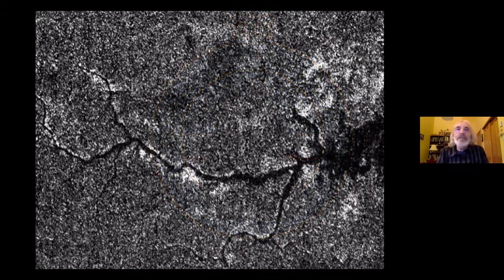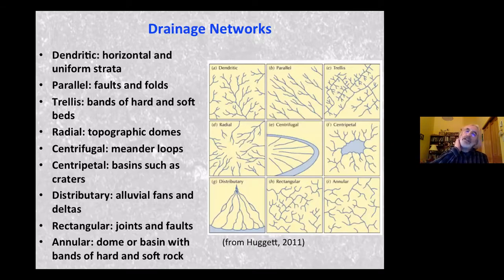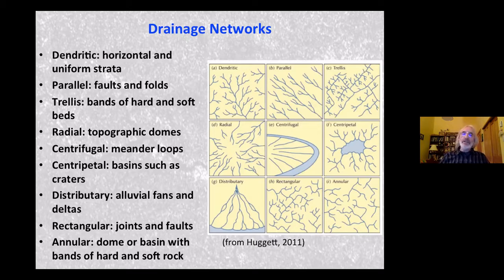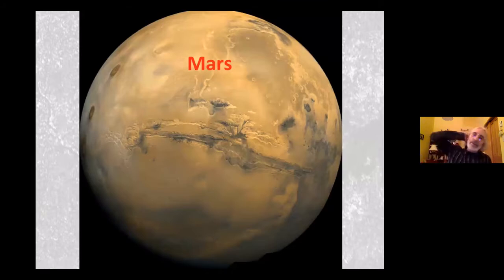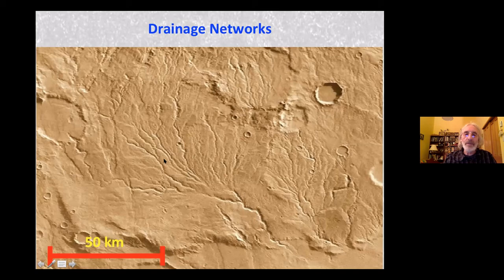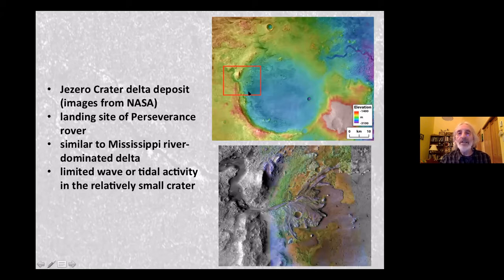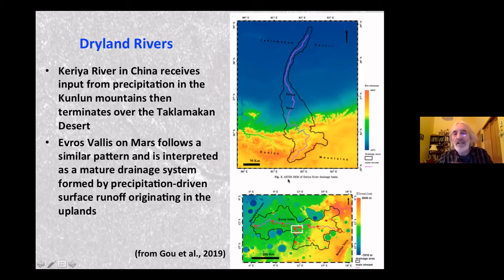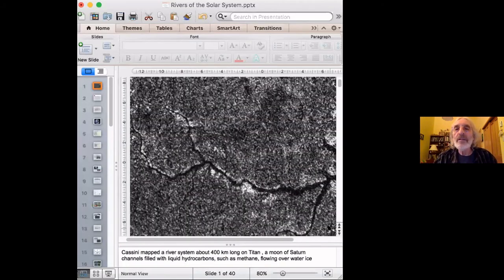Rivers of the Solar System by Ray Kostaschuk: May 2021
This is a talk by Ray Kostaschuk, a geoscientist specializing in sedimentary processes in rivers, lakes and estuaries. He was a Professor in the Department of Geography at the University of Guelph for 25 years. He is currently an Adjunct Professor in the School of Environmental Science at SFU where he works with Professor Jeremy Venditti and graduate students on sedimentation in the Fraser River. His topic will be: Rivers of the Solar System
A river is a channel system constructed by naturally flowing liquids moving towards an ocean, sea, lake or another river. Rivers create diverse drainage patterns and a stunning variety of erosional and depositional landforms that provide important clues to the climate and geological framework of the landscape. Active rivers flow on Earth and Titan and ancient rivers are common on Mars and Venus. Rivers on the rocky planets are created by water flowing over rock or sediment but on Titan the rivers consist of liquid hydrocarbons eroding a crust of water ice.